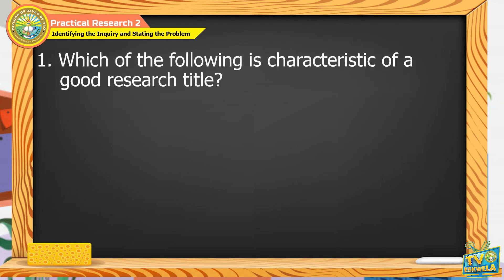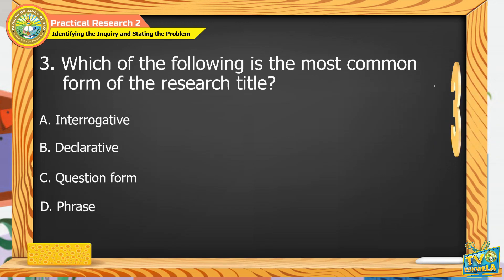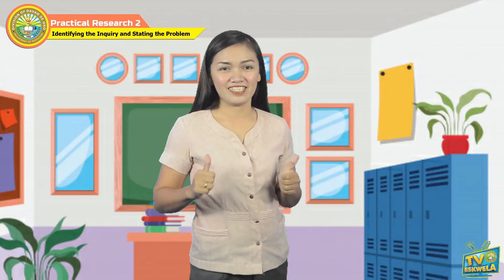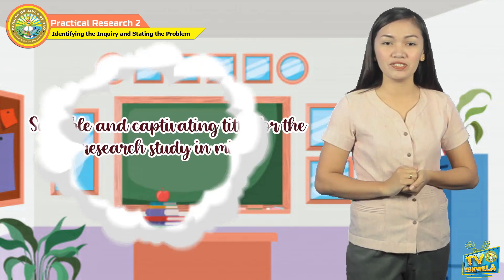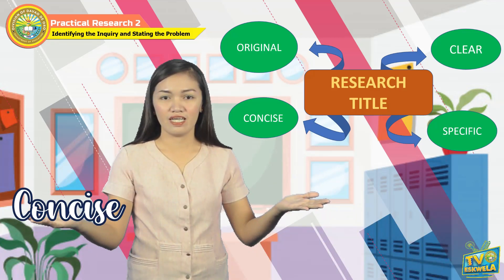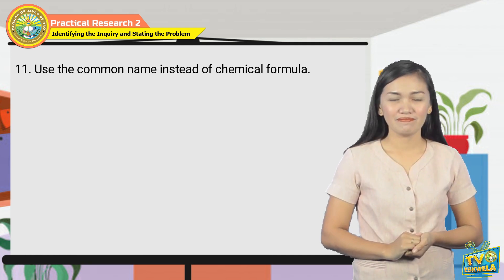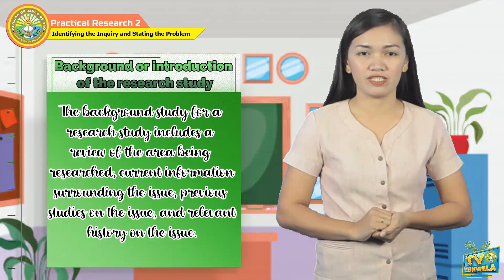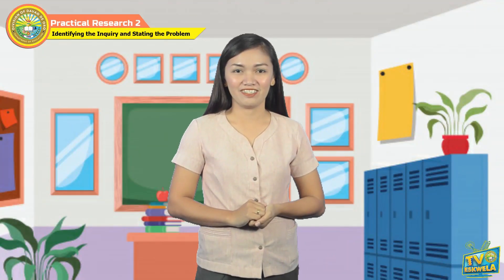Practical Research 2: IDENTIFYING THE INQUIRY AND STATING THE PROBLEM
TV Presenter: Argie Joy Marie G. Ampol
School: Gabi National High School, Compostela West District
Video Editor: Nannel Aranton